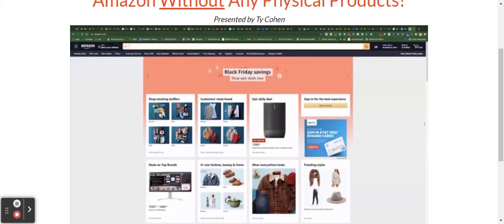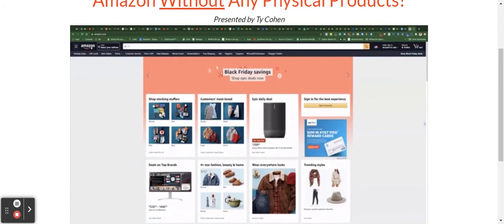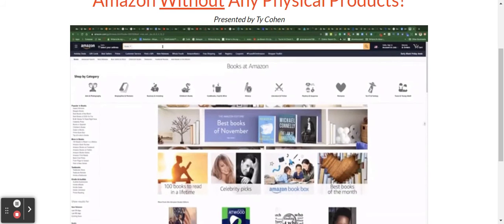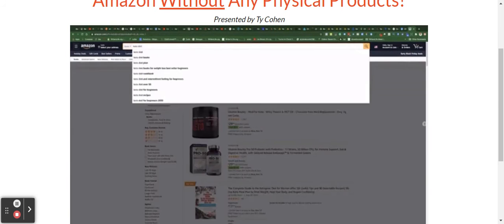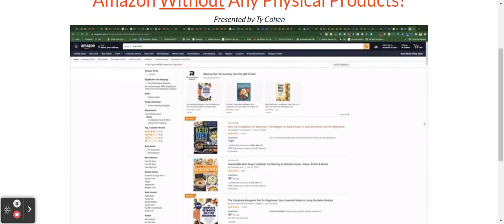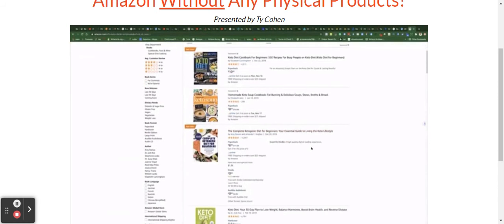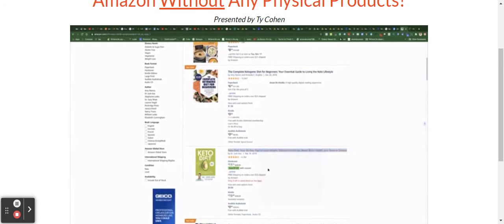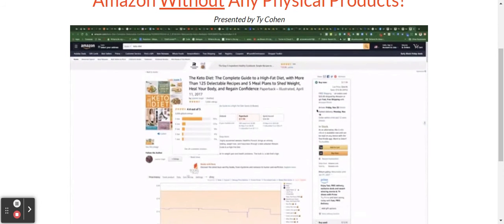Passive Income Using Amazon Without Any Physical Products Or Breaking The Bank... Part 4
Watch the video to learn what valuable software he offers! Wait For around 55 minutes To See Exactly What The Details Are! This video was from this online workshop link:

Just decided to share some valuable information on the  Kindle Empire Business. All Credits To Ty Cohen, Successful Entrepreneur. Just trying to share some income skills!